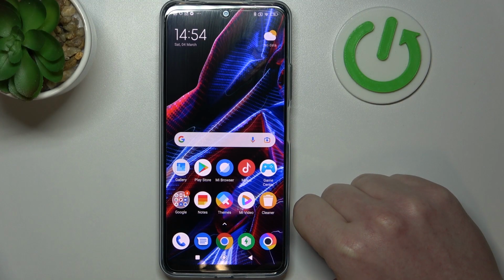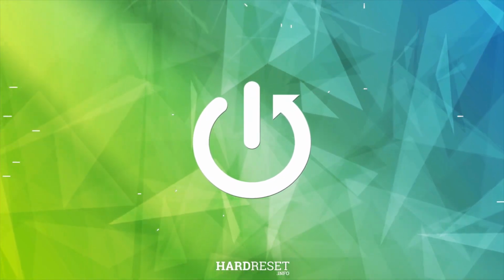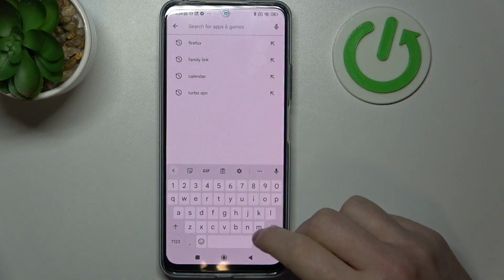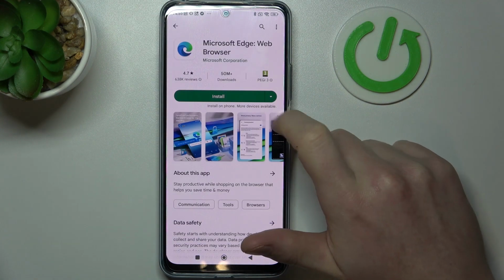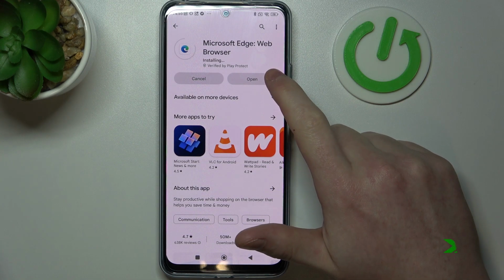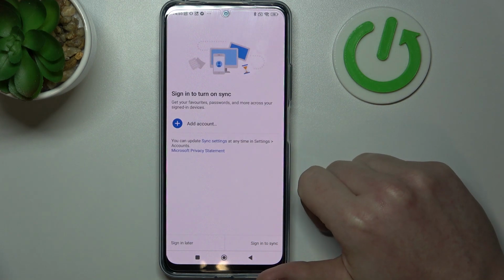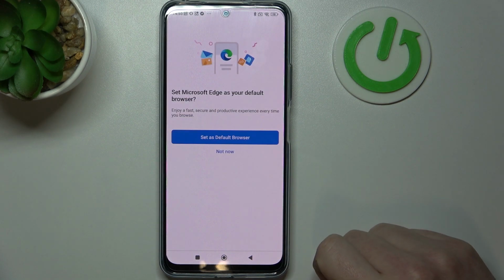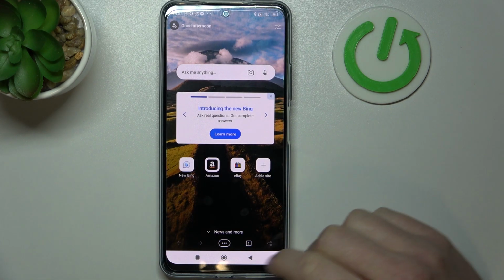How To Install Microsoft Edge On Poco X5 5g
Check more info about Poco X5 5g :
If you want to get Microsoft Edge Browser On Poco X5 5g, this video could be crucial. Just follow our comprehensive video tutorial and discover how to finish this task. We sincerely hope that this guide has been useful to you. If it has, please take a moment to visit our YouTube channel, HardReset.Info. Consider giving us a like, leaving a comment, or subscribing to our channel, as it immensely assists us in creating helpful content for you!

How to setup edge browser on Poco X5 5g ?
How to download Microsoft Edge Browser on Poco X5 5g ?
Can i use Microsoft Edge on Poco X5 5g ?
How to Install Microsoft Edge Browser On Poco X5 5g ?